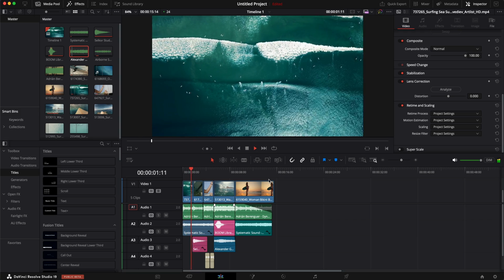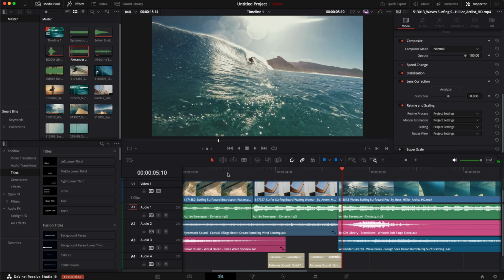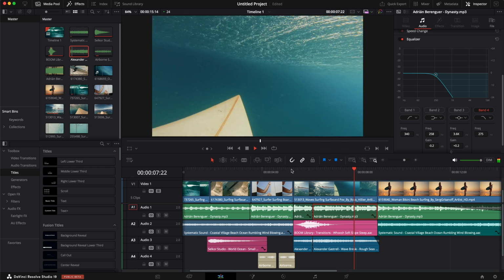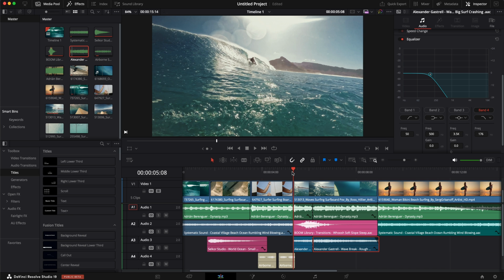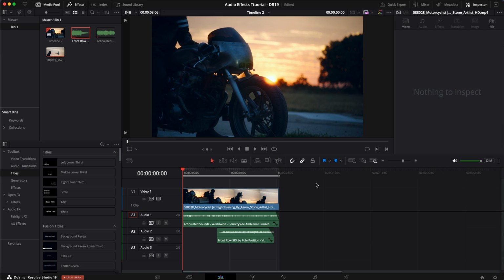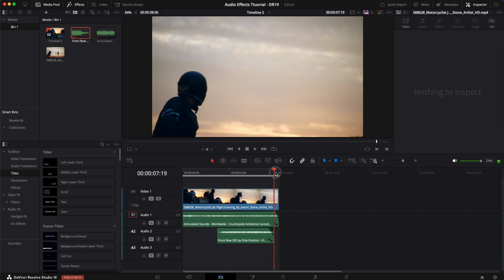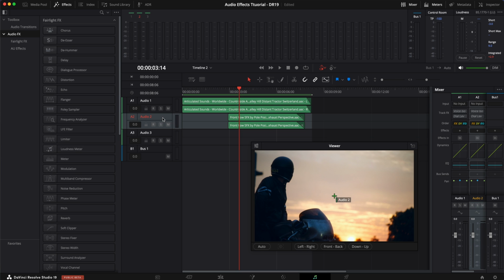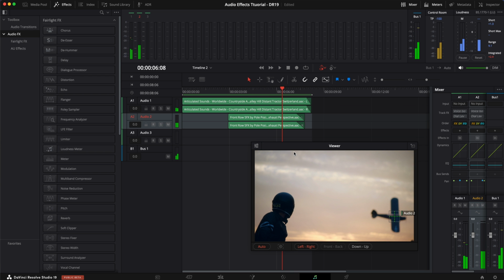Create Awesome Audio Effects in DaVinci Resolve 19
🎧 ARTLIST MUSIC + 2 FREE MONTHS!!!

Sony FX3
Sigma 24-70
Rode mic pro +
Deity s-mic 2s
Shure SM7B

Key Light
Fill Light
Tube Lights
RGB Light Bulbs
Best Softbox